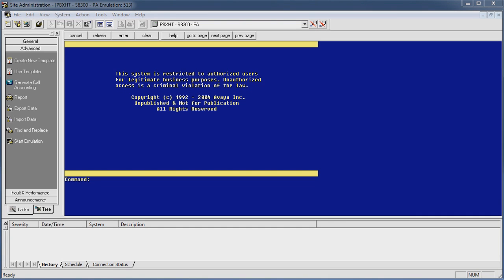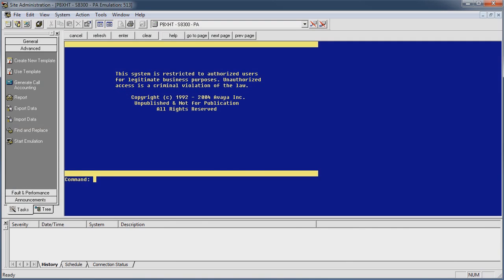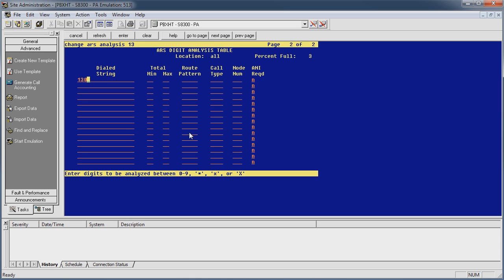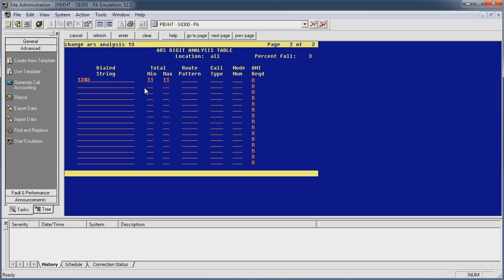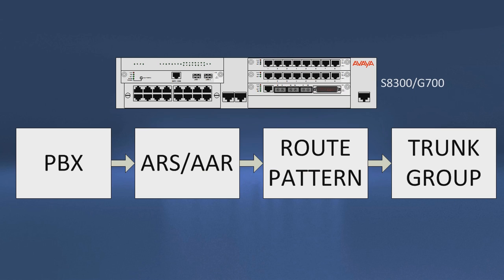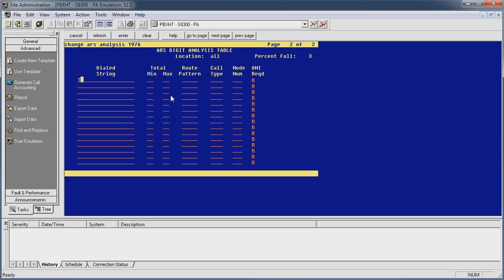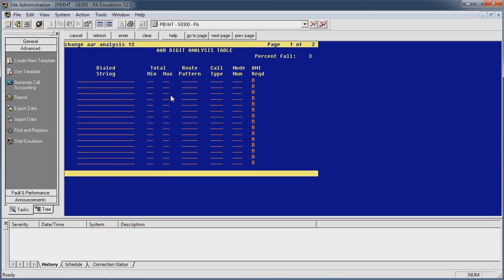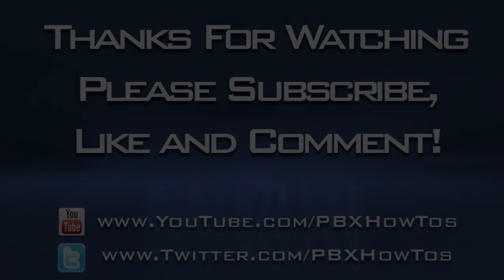Quick Tips - ARS / AAR Call Routing - Avaya PBX's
Video Topic: Quick Tips!! - ARS / AAR Call Routing
System: Avaya Communication Manager / Definity / IP Office, Etc.

In this video, I show you how to setup ARS (Auto Route Selection) and talk a little about AAR on an S87XX PBX although this can be translated to other Avaya PBX's as well. Just refer to the Avaya Aura Communication Manager Feature Description and Implementation manual for more information. Click on Documentation and select the system and version for your PBX.